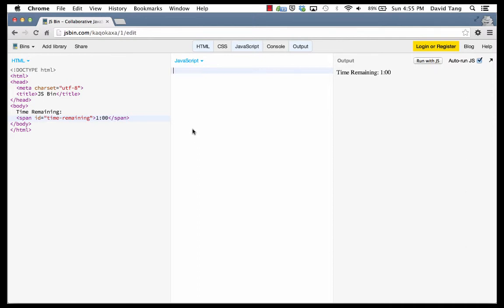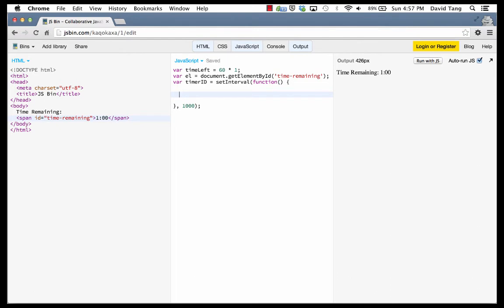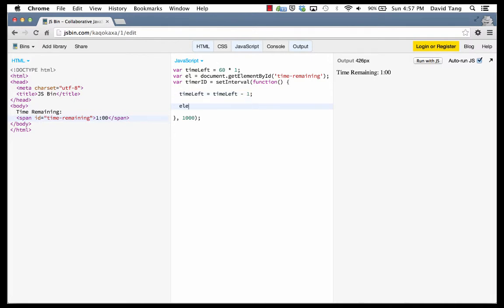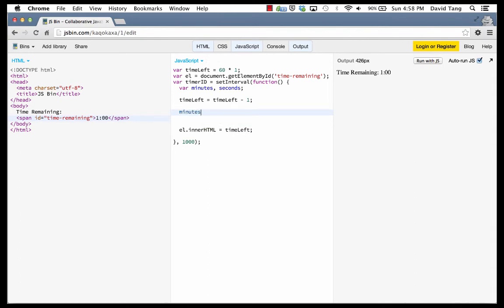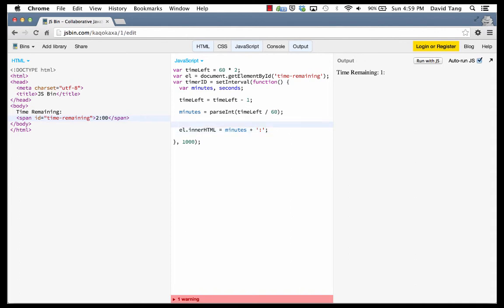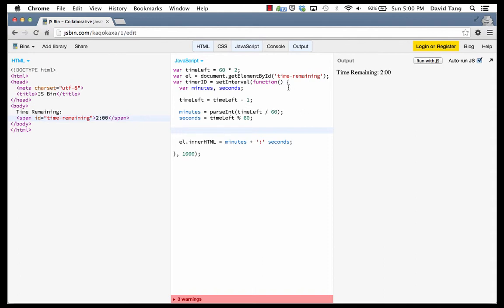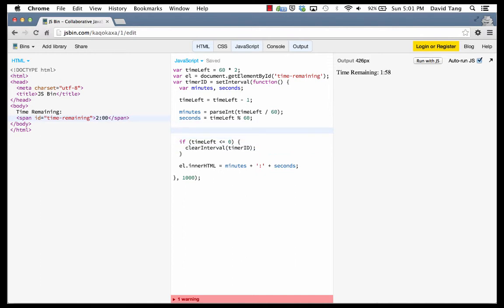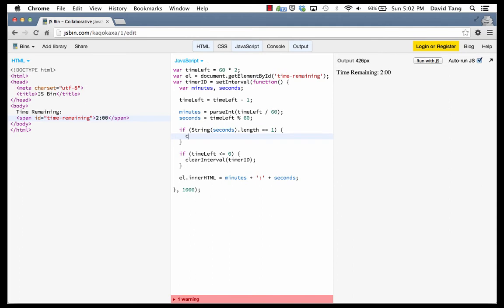setInterval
creating a timer with setInterval in javascript